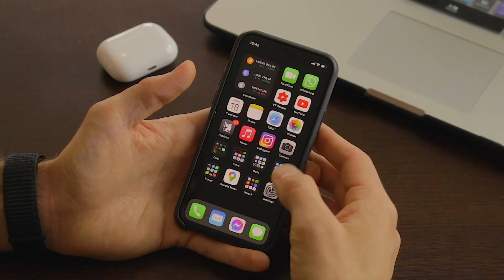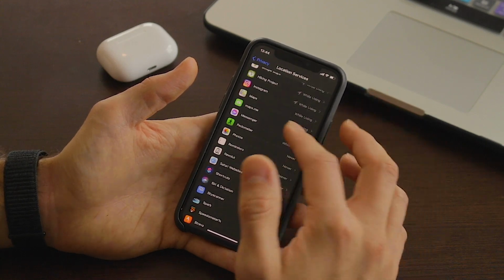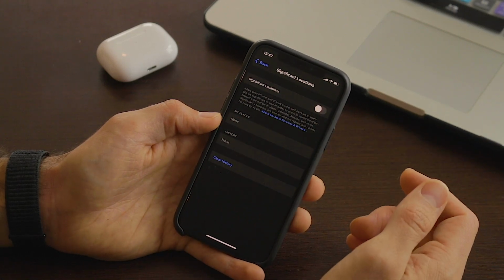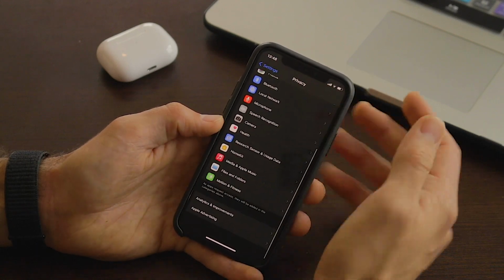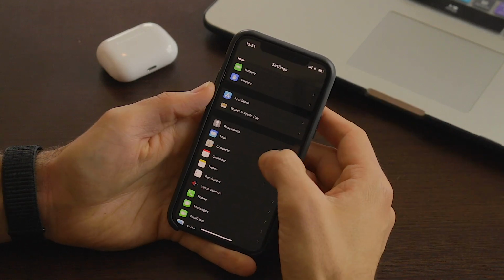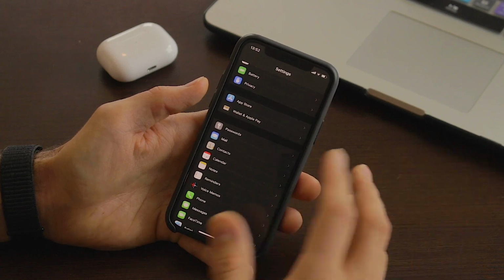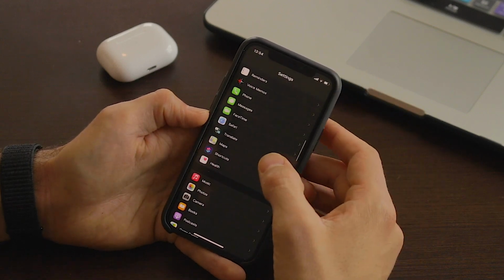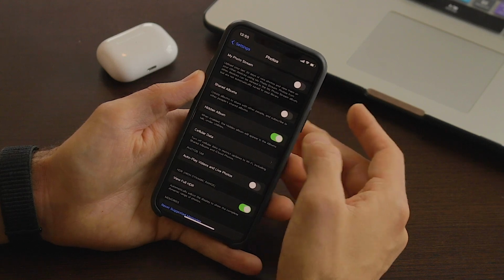Save iPhone Battery by Keeping iOS 14 Privacy and Location Services in Mind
iPhone Privacy is Important! Change iPhone Settings to save your battery life, and improve your mindfulness!

00:00 Privacy & Location Sercvices
02:56 App Store
03:25 Mail
04:05 Quick Tips
06:09 Outro